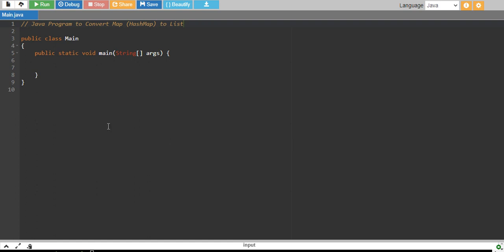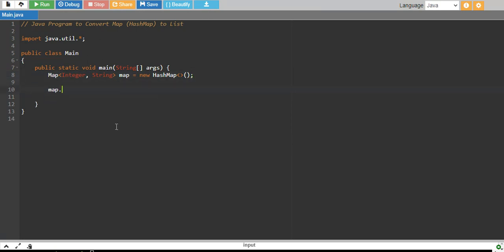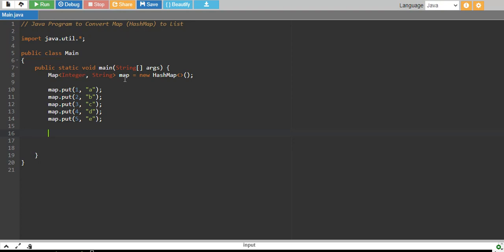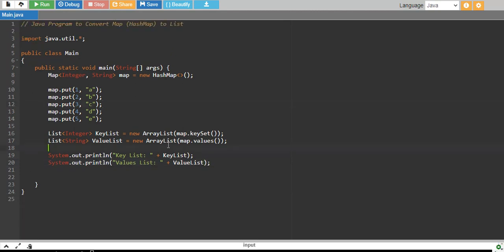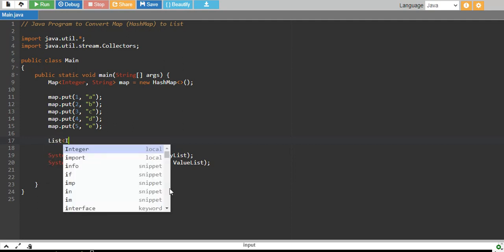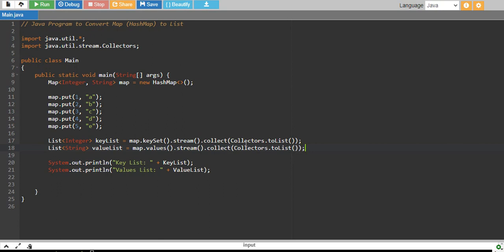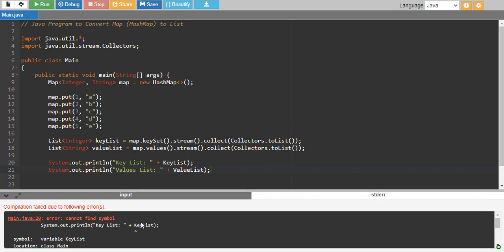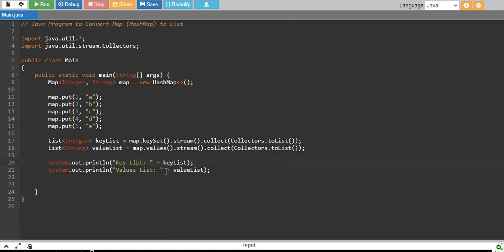Java Program to Convert Map HashMap to List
In this java tutorial, you'll learn different techniques to convert a map to a list in Java.